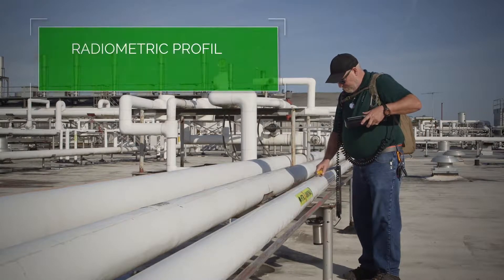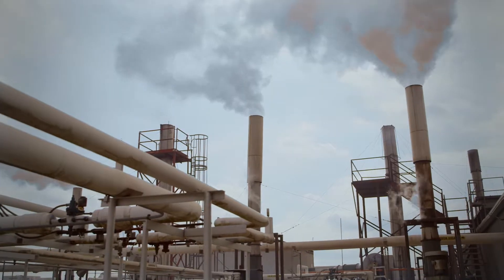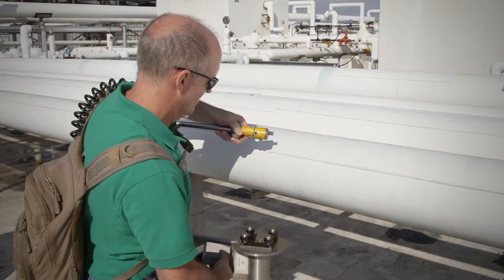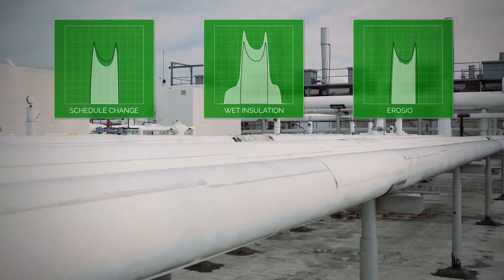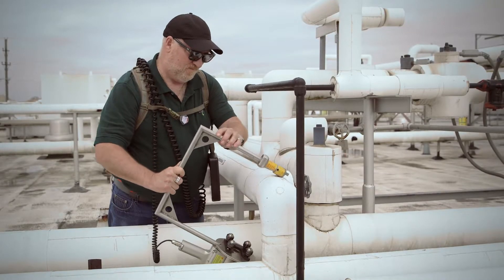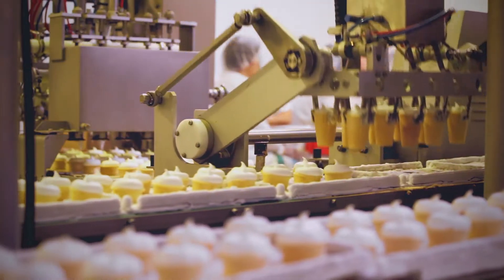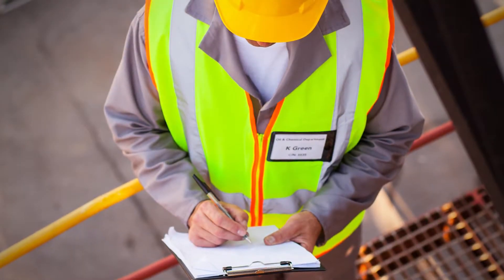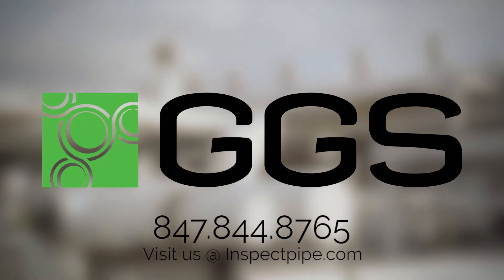NDT Non Destructive Testing Refrigeration Process Piping and Vessels | Gamma Graphics Services (GGS)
Our expert technicians utilize LIXI’s Radiometric Profiling for piping, measuring everything in the beam in its current operative state. The most comprehensive data set and efficient, non-invasive experience delivers early detection, compliance, cost savings and confident maintenance decision-making. Radiometric Profiling (RP) scanning technology rapidly measures all piping without removing insulation or interrupting operations. We will find, measure and report on vessel and pipe corrosion, vessel and pipe erosion, vessel and pipe wall thickness, pipe wall loss, wet insulation, pipe size and schedule, welds and more. Evaluation and reporting results meet or exceed PSM/RMP, EPA and OSHA requirements.